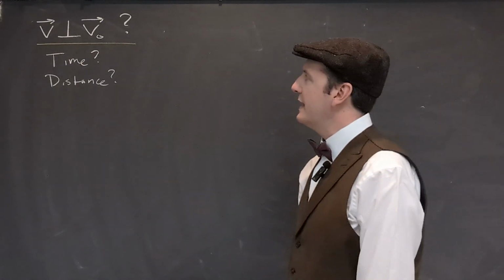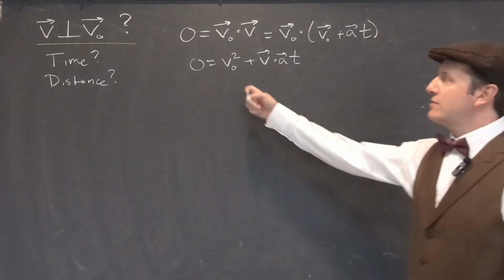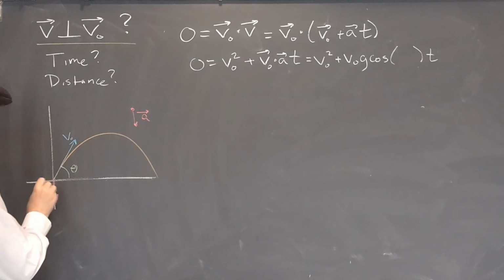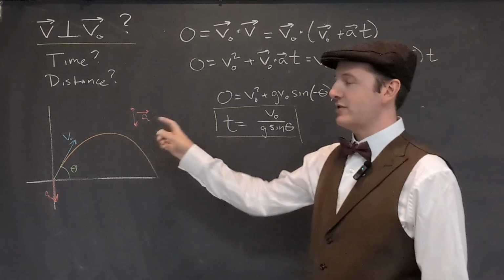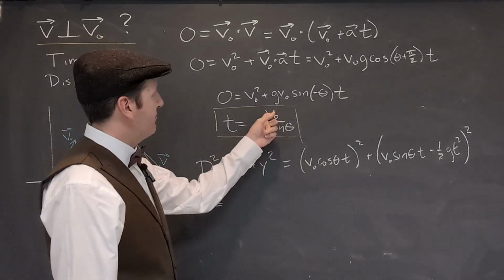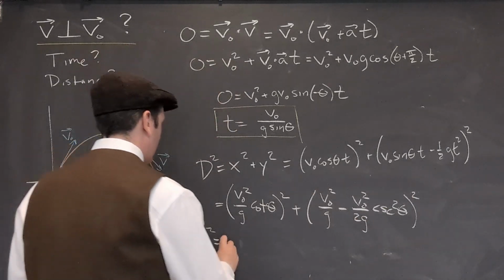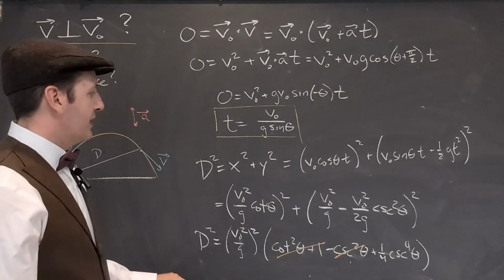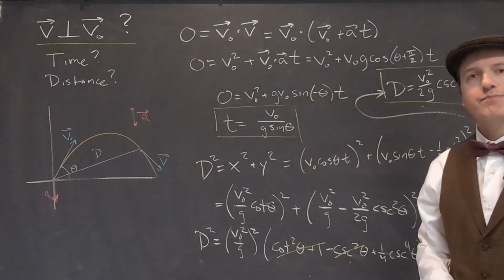Orthogonal Velocities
What are the time and distance from the launch point when a projectile's velocity is perpendicular to that at launch?

0:00 - Introduction
0:28 - Some vector algebra
3:19 - Finding the time
4:22 - Finding the distance